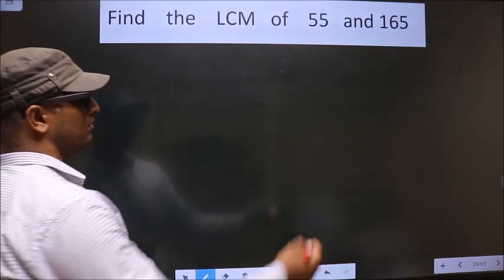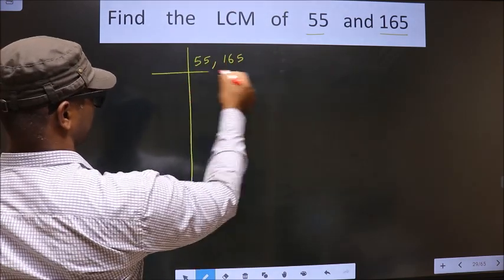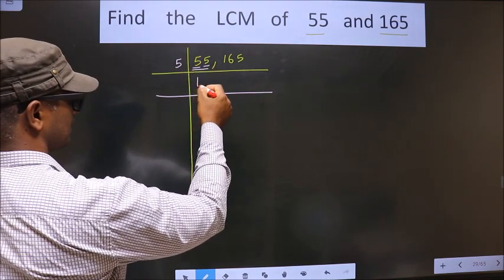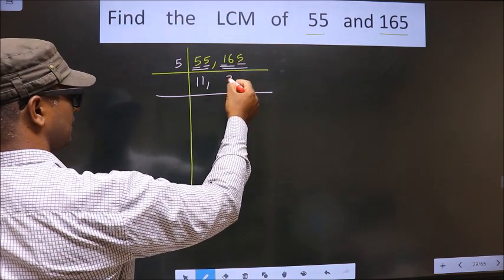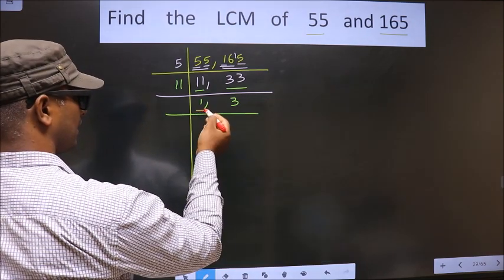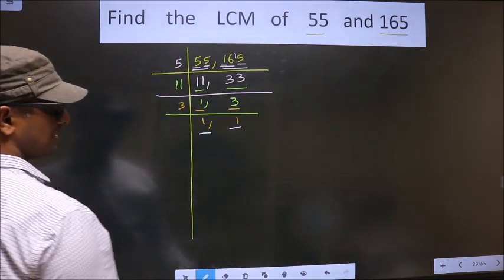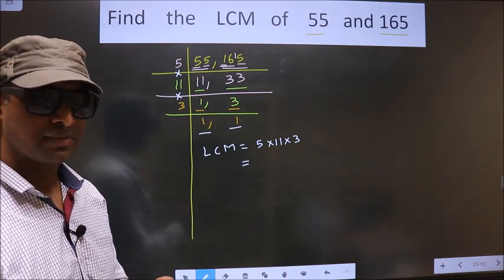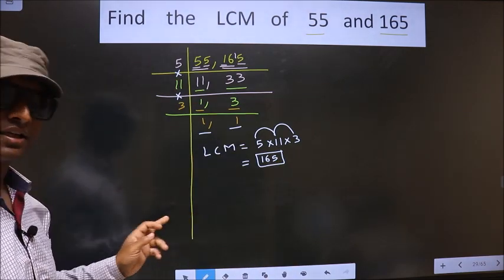LCM of 55 and 165